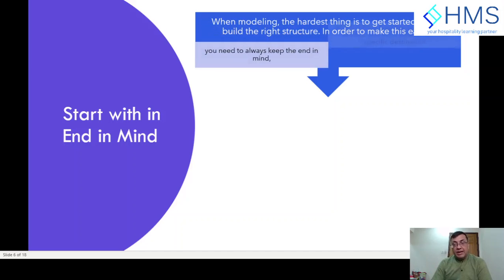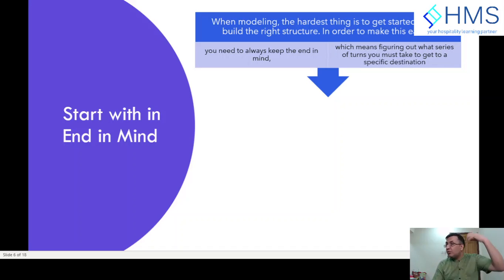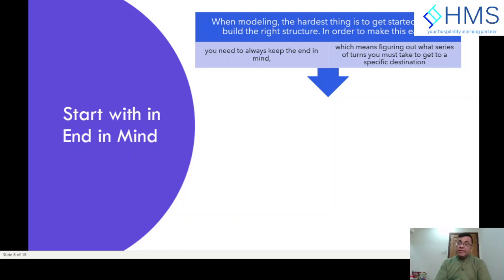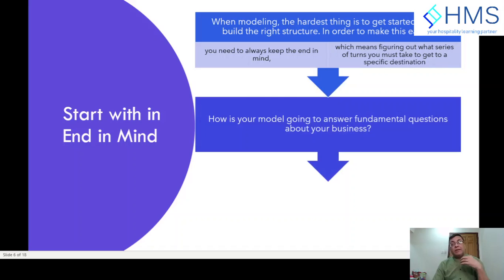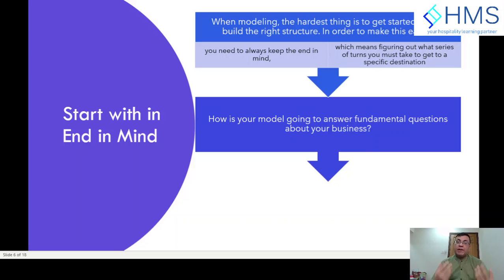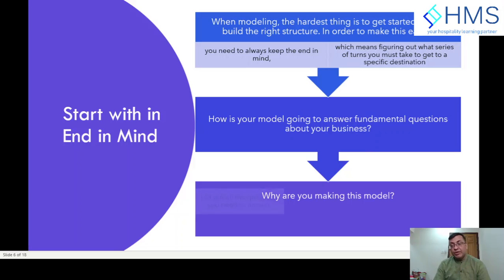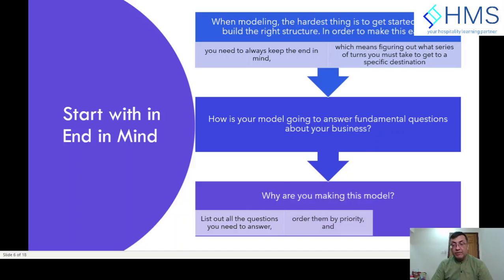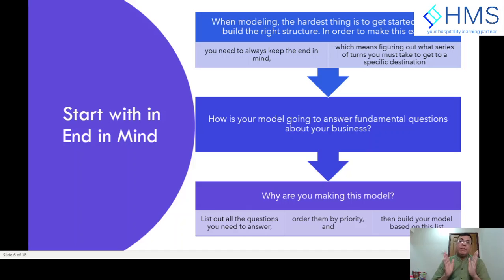3 Starting Point of a Financial Model